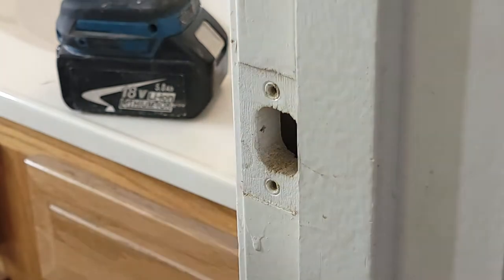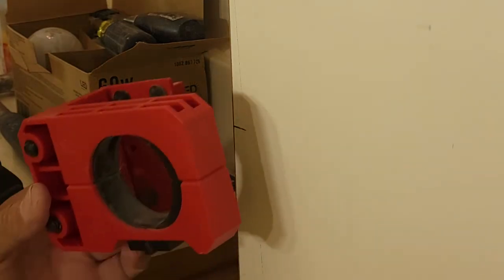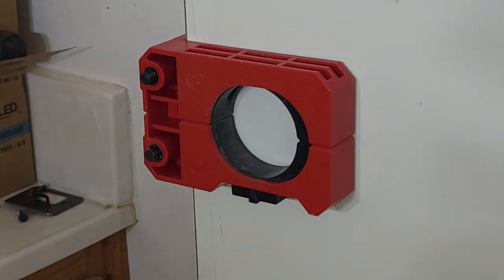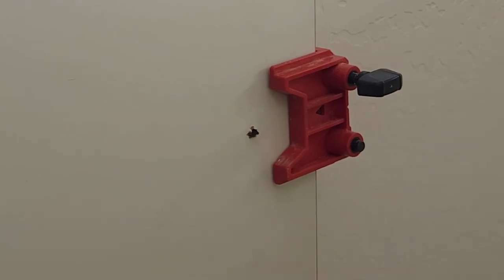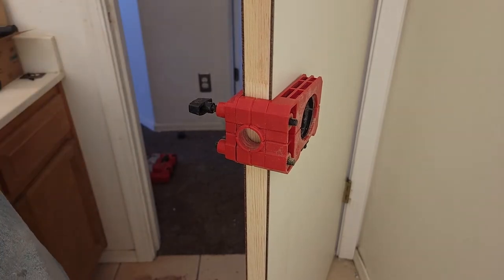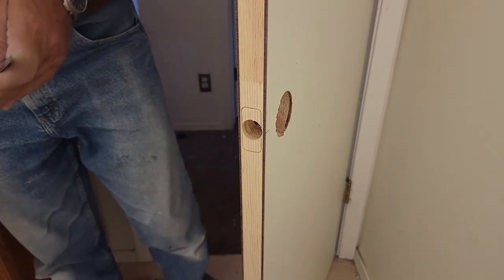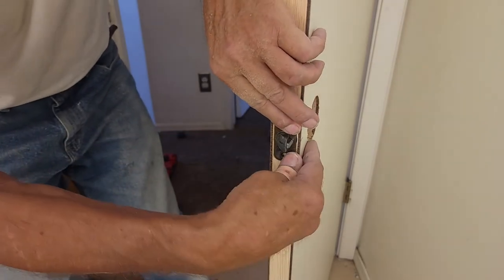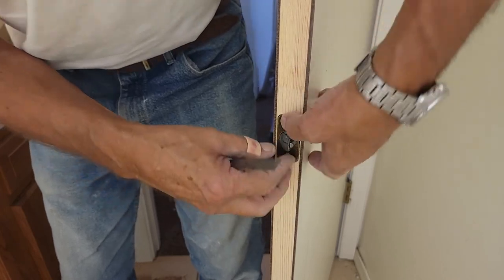How to Drill New Door Knob Holes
Boring out holes in a new door.